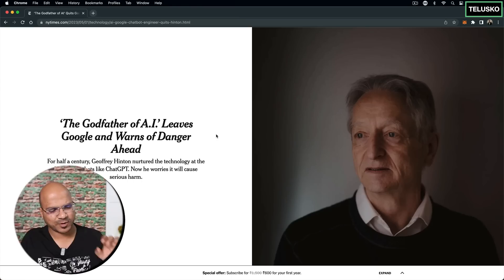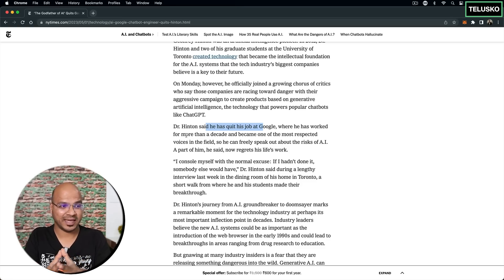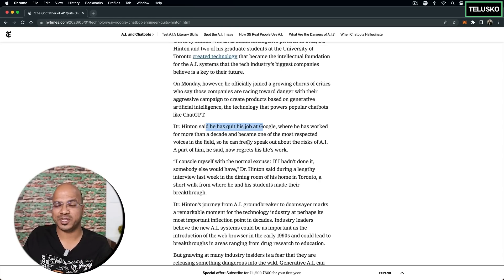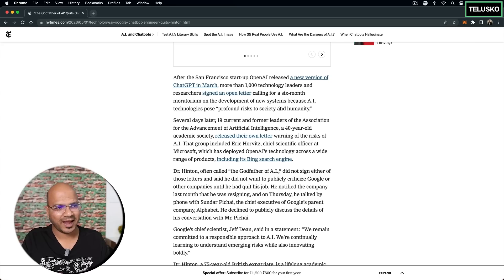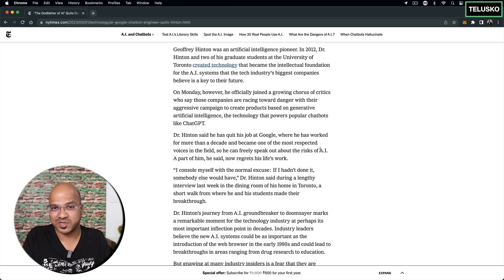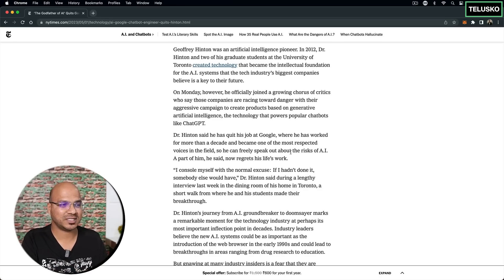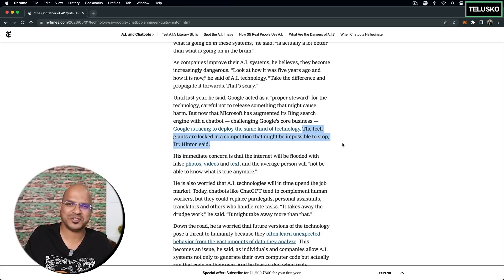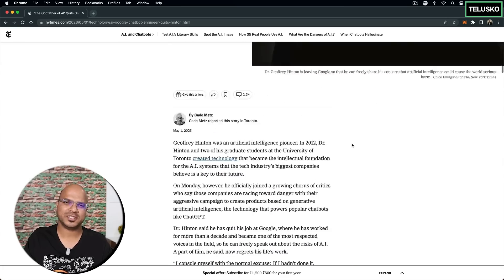GodFather of AI quits Google with a Hint of Danger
Dr. Geoffrey Hinton is a renowned computer scientist who has made significant contributions to the development of deep learning, which is a subfield of AI.